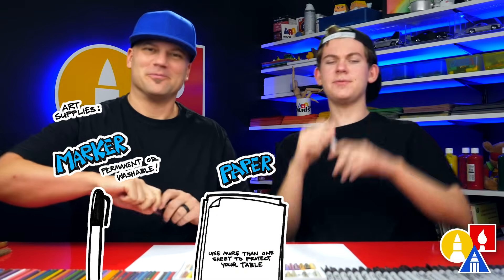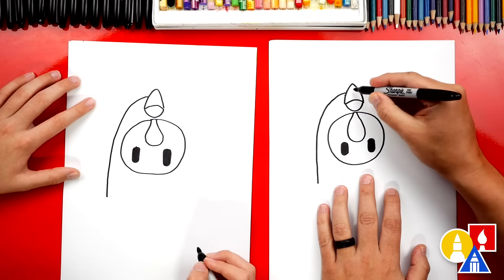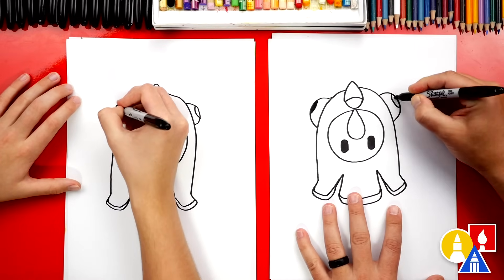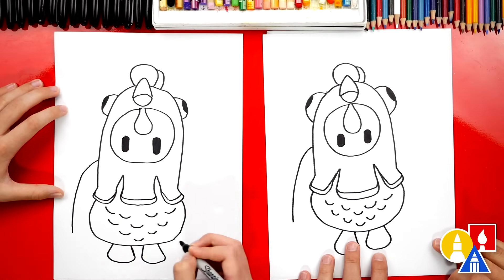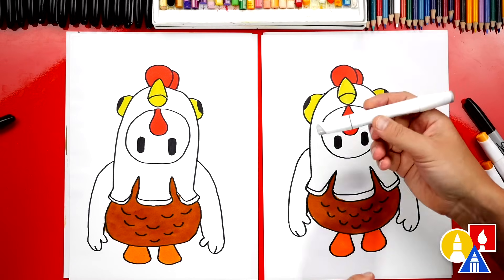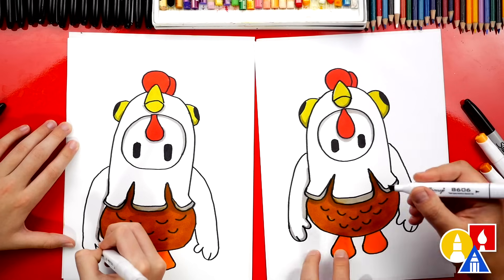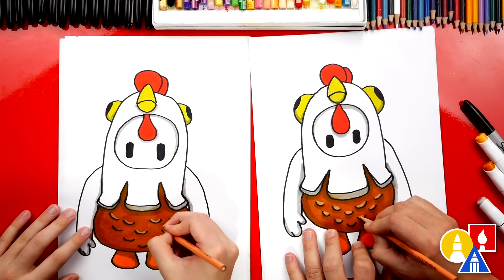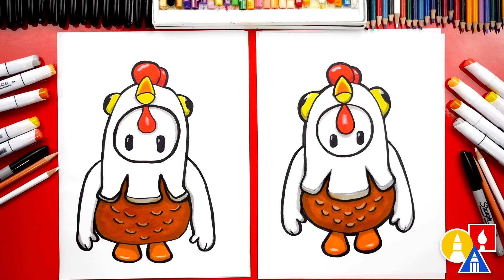How To Draw Fall Guys Chicken Costume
Learn how to draw Fall Guys chicken costume! If you haven't seen or played this game, check out the official Fall Guys
Timestamps for navigating the lesson:
00:00 Hey, Art-Friends!
00:10 How to draw Fall Guys chicken costume
08:21 How to color Fall Guys chicken costume
16:10 Finished!